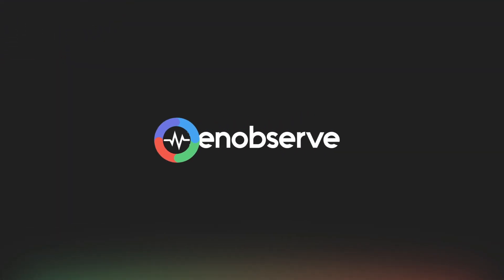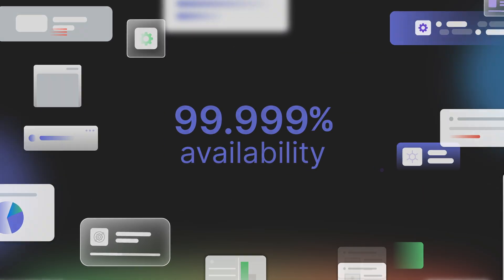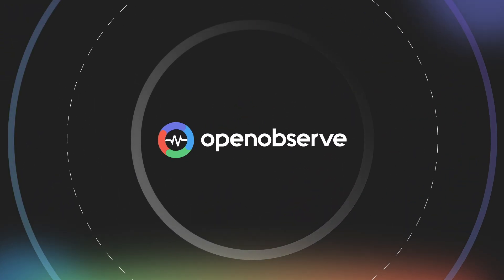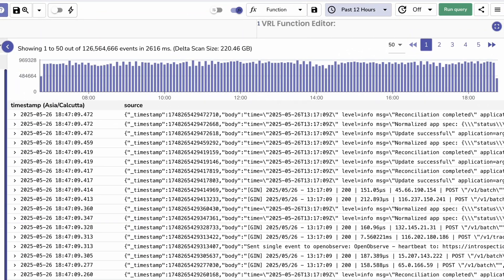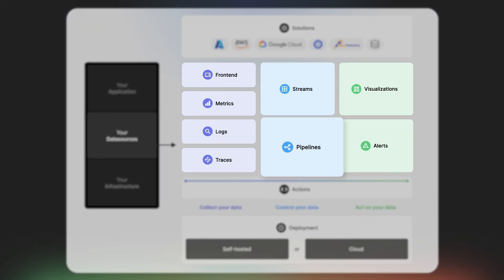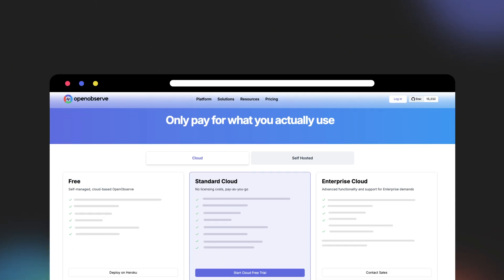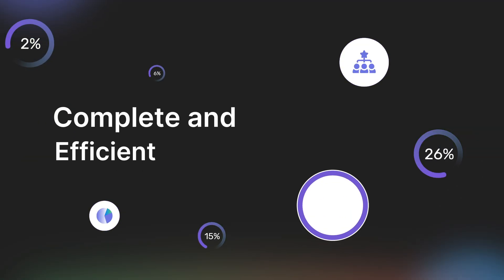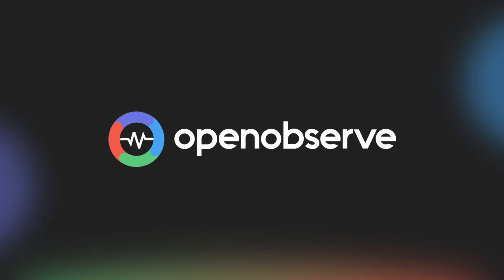OpenObserve: Lightweight, Petabyte-Scale Observability, 90% Cost Savings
Discover OpenObserve, the modern observability platform that delivers petabyte-scale observability without the exponential costs. Built with cutting-edge technologies like Rust, Apache Arrow, and Apache Parquet for unmatched performance and efficiency.

OpenObserve redefines observability for DevOps and SRE teams. Unlike traditional tools, OpenObserve cuts monitoring costs by up to 90% with lightning-fast log, metric, and trace analysis. Its open-source platform scales seamlessly from startups to enterprises, integrating with Kubernetes, Prometheus, and cloud-native environments. Optimize frontend monitoring, log monitoring, or infrastructure with a cost-effective, high-performance alternative that simplifies workflows and boosts efficiency.

Why choose OpenObserve?

📉 Slash monitoring costs by up to 90%
⚡ Lightning-fast log, metric, and trace analysis
🌐 Scales effortlessly for startups to enterprises
🛠️ Perfect for DevOps, SREs, and engineering leaders